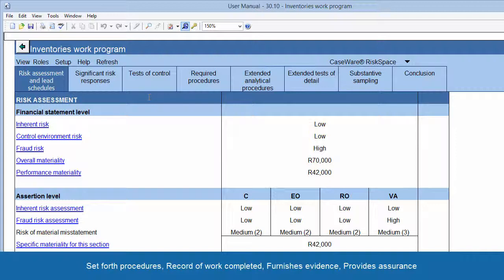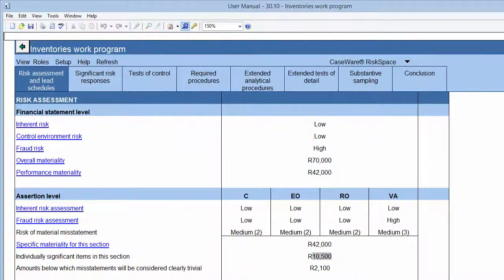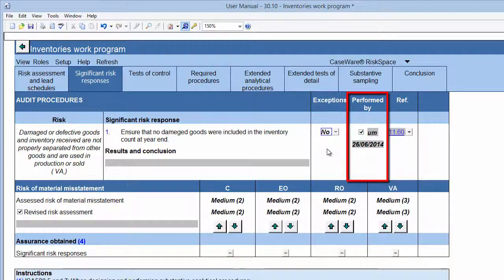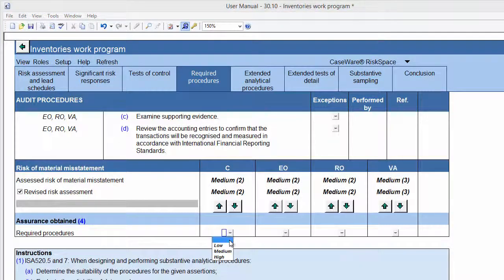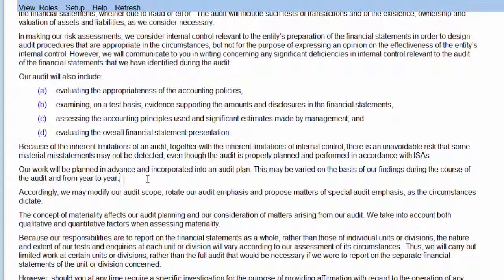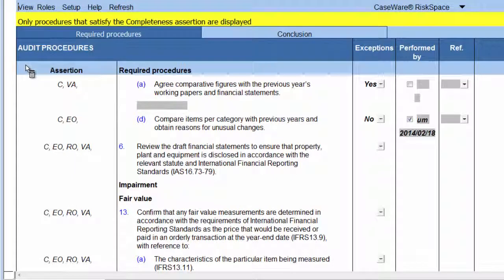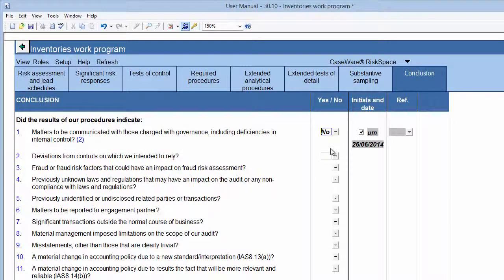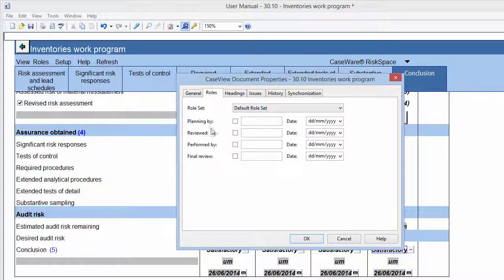Work Programs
The objective of this work program is to set forth the procedures necessary to complete an efficient and effective audit.  It consists of a detailed plan of the work that must be performed, encourages a thorough understanding of the section being audited and includes the steps required to achieve the audit objectives.

The work program also furnishes evidence that the work was adequately planned and provides a record that can be reviewed and approved by management before performing the work, thereby contributing to assignment supervision and aiding the reviewer in reviewing the audit.

Lastly the work program provides assurance that all appropriate risk areas have received adequate consideration and that important aspects of the audit have not been omitted while brining order and coherence to the audit and provides a record of work completed.